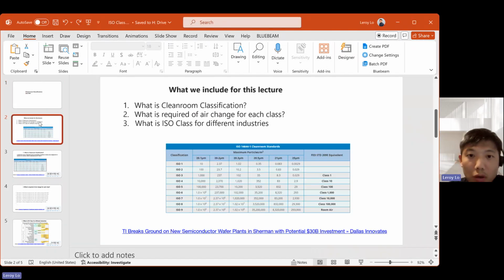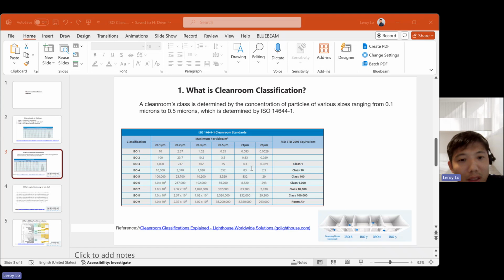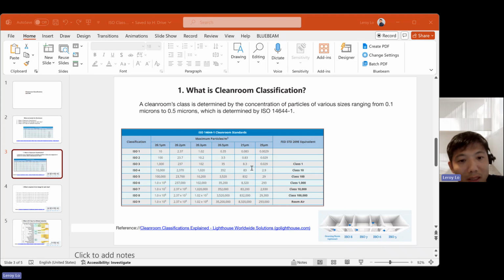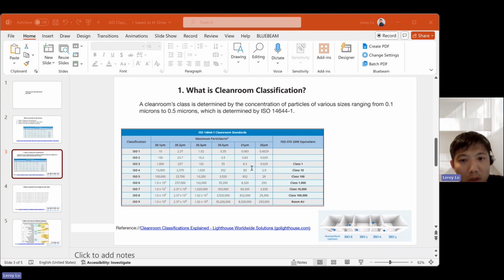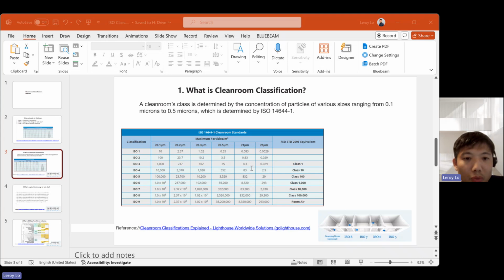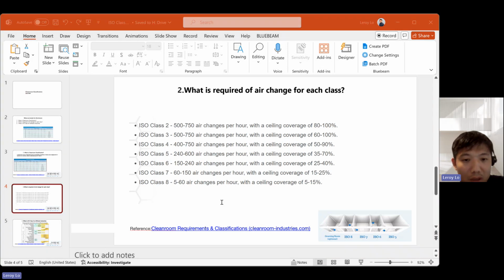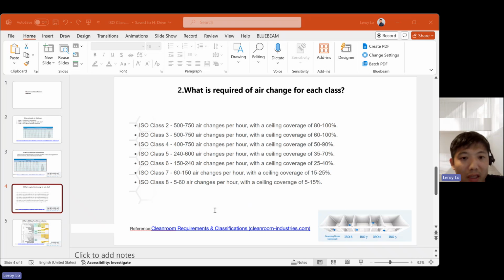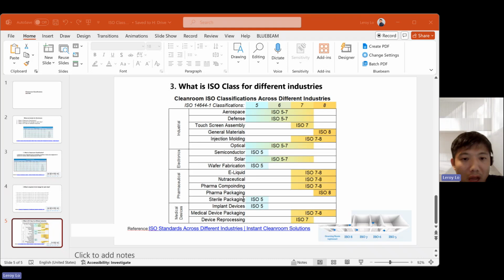ISO Class - Introduction to Semiconductor manufacturing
I am a engineer and take pride of the engineering work and would like to share at this platform and connect other people for more open discussions.

I am a skilled and experienced engineer with a passion for designing and optimizing complex systems. With a Master's degree in Mechanical Engineering and a Project Management Professional (PMP) certification, I possess a unique blend of technical expertise and project management capabilities. Throughout my career, I have consistently demonstrated the ability to tackle challenging engineering problems, leveraging my strong analytical skills and in-depth understanding of mechanical principles. From conceptualization to implementation, I have led the development of innovative solutions that have optimized efficiency, improved performance, and reduced costs for various projects.